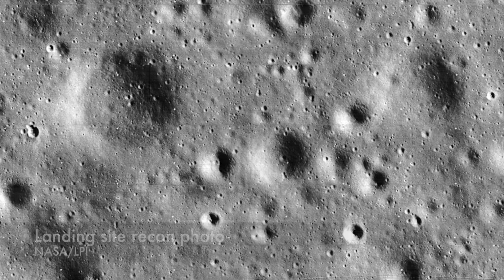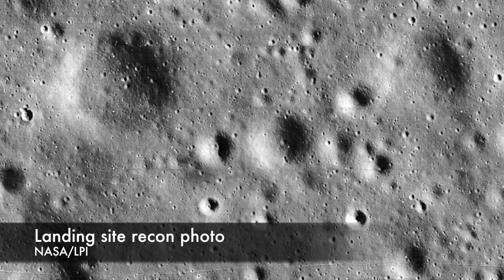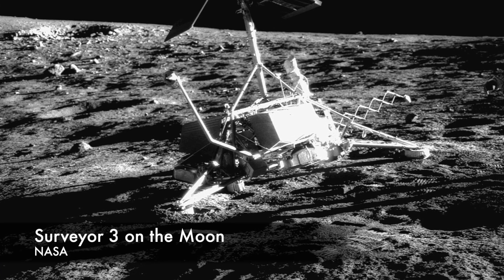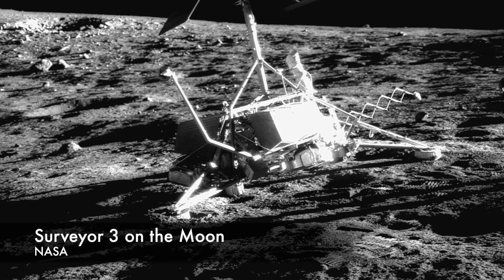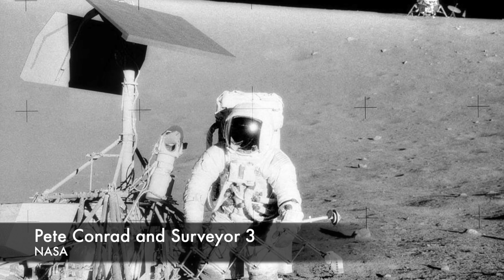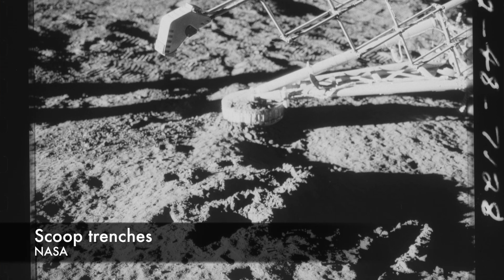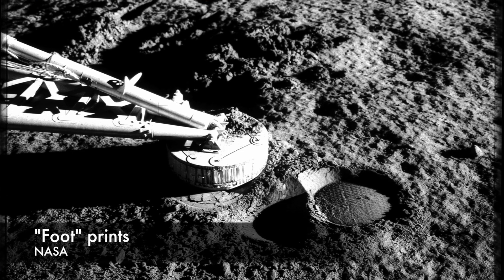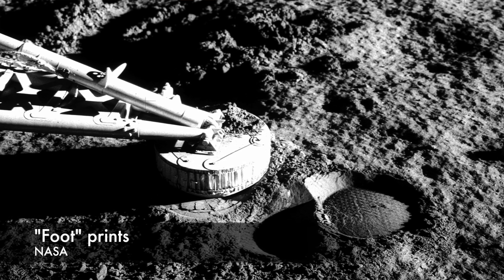Moon Meeting of Apollo12 and Surveyor 3 - It Happened In Space #23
Before humans landed on the moon, NASA sent Surveyor 3  to find out if Apollo astronauts might step into something akin to meters of powdered sugar. Surveyor proved otherwise, and now NASA wanted the samples it collected back on Earth. Pete Conrad had to maneuver his Apollo 12 lander well enough to set down near Surveyor--the first ever such attempt.